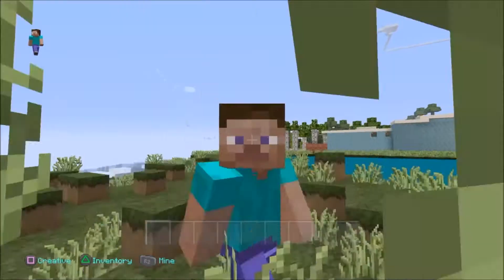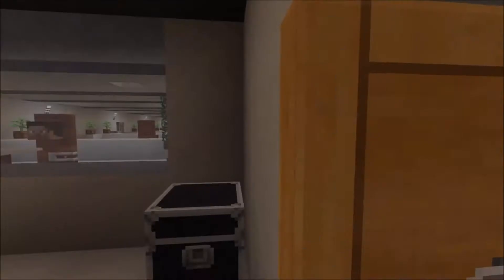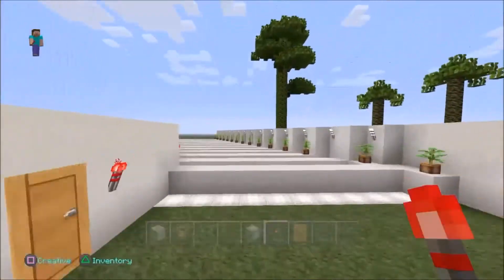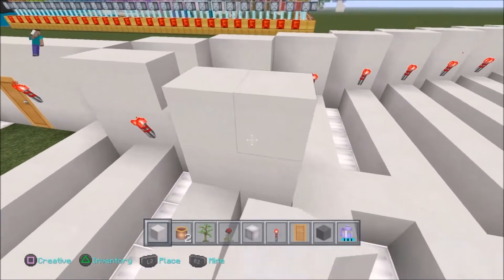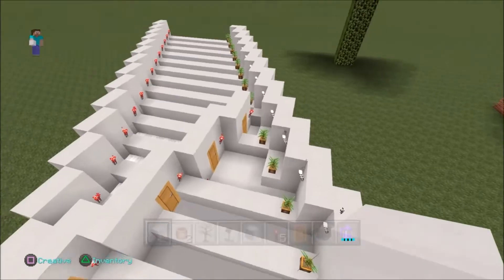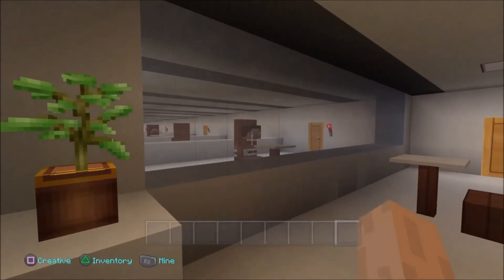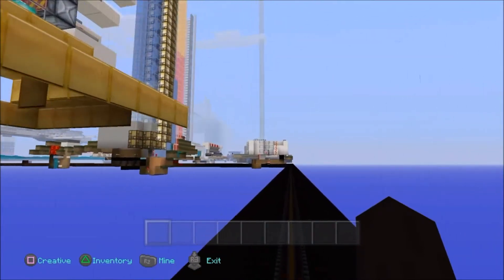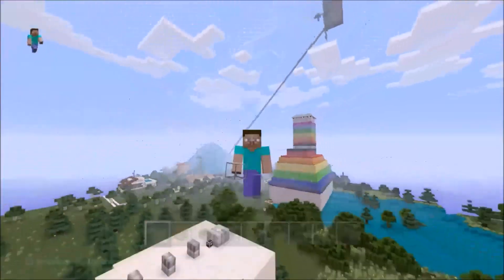Minecraft: NEW Infinite Mirror Reflection V2 (Tutorial) Episode: 289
Echo Reflection Tutorial simular to my last video but even better!
this time the reflection in the mirror go's on forever
●▬▬▬▬▬▬▬▬๑۩۩๑▬▬▬▬▬▬▬▬▬●

Category
Gaming